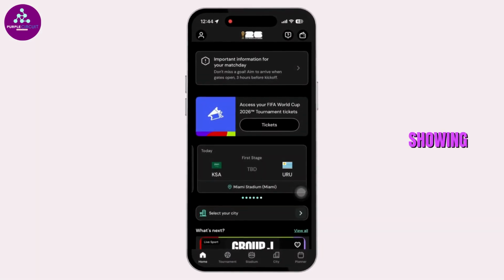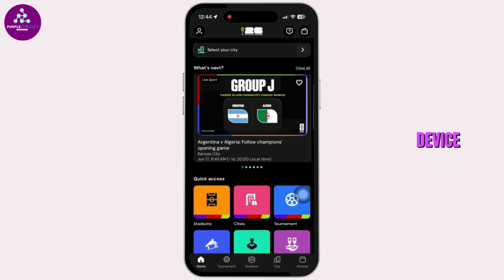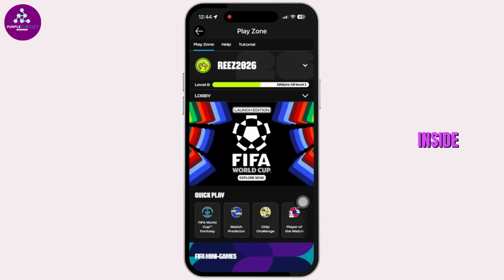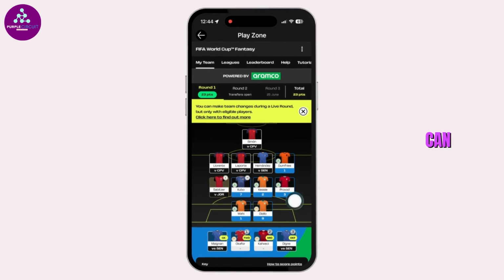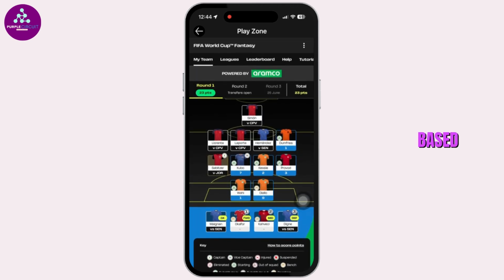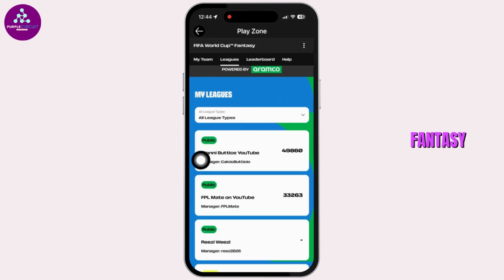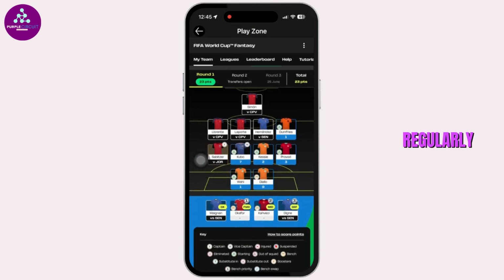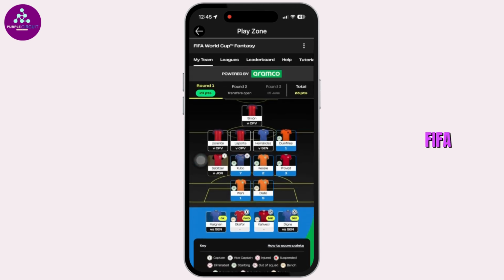How to Play FIFA World Cup Fantasy Football (2026 App Guide)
How to Play FIFA World Cup Fantasy Football on the FIFA Official App (2026 Guide)

In this video, you'll learn how to play FIFA World Cup Fantasy Football step by step using the FIFA World Cup 2026 App.

If you're new to Fantasy Football, don't know how to create a team, choose players, earn points, or join leagues, this guide will help you get started quickly.

The FIFA World Cup Fantasy game lets fans build their dream squad, make transfers, select captains, and compete against friends throughout the tournament. In this tutorial, you'll learn how to create your fantasy team and maximize your points.

We will also cover player selection, captain choices, transfers, and league participation.

🧩 Timestamps

0:00 – Introduction
0:05 – Open FIFA Fantasy Football
0:20 – Create your fantasy team
0:40 – Select players and formation
0:58 – Choose your captain
1:10 – Join leagues and compete
1:22 – Final tips & summary